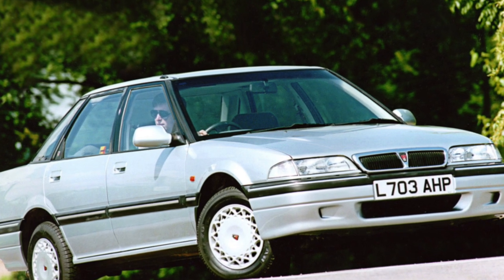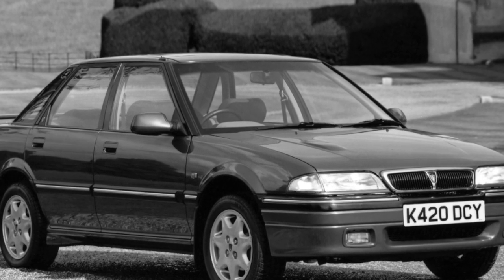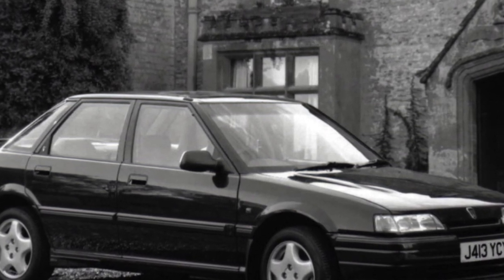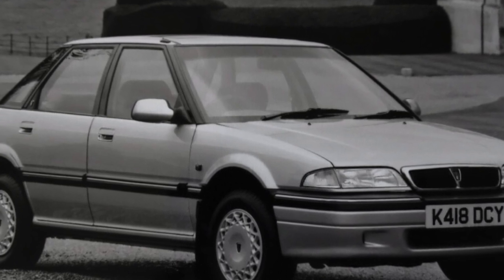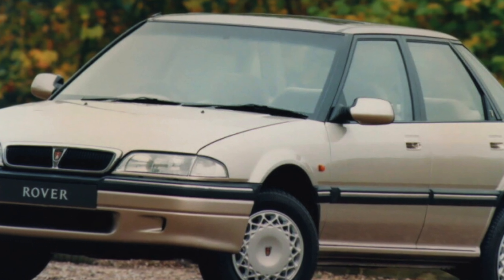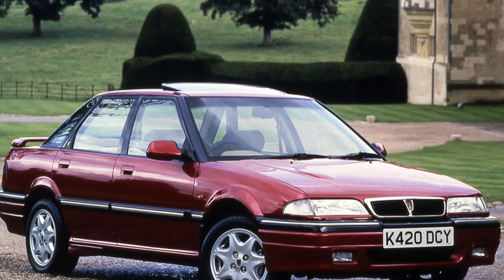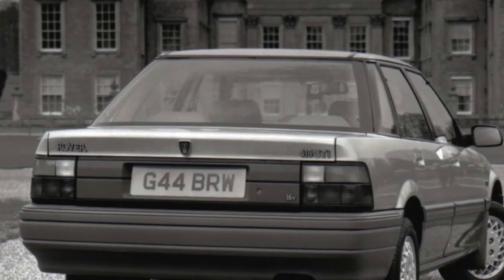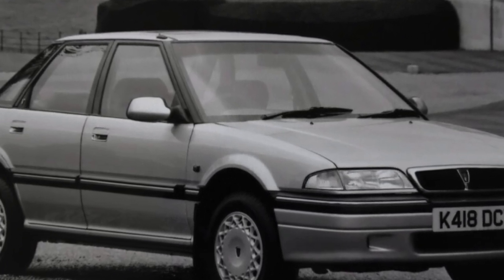Everything You Need to Know About the Rover 400 II generation - Fault Guide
The most common problems with a used Rover 400 II generation 1995?